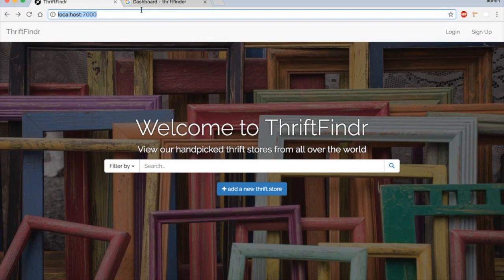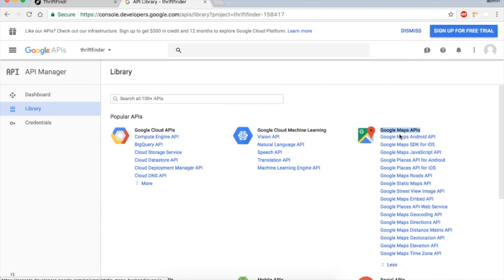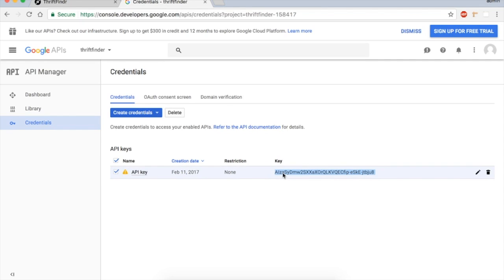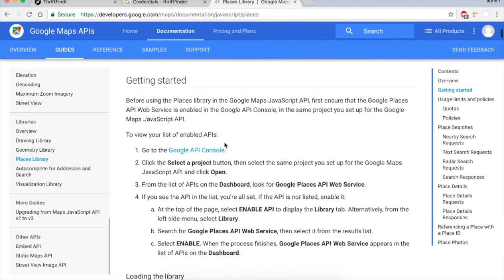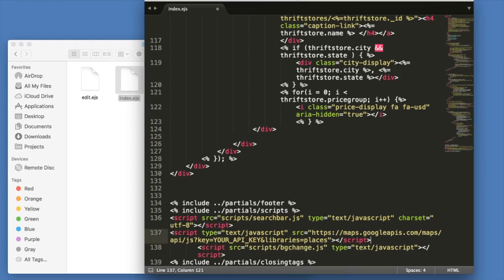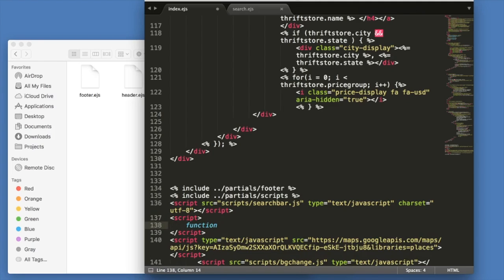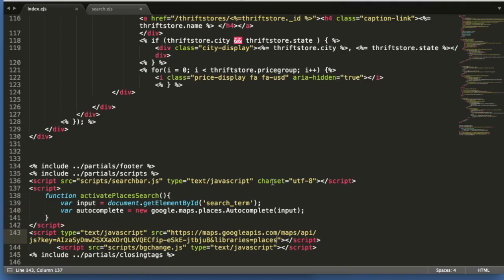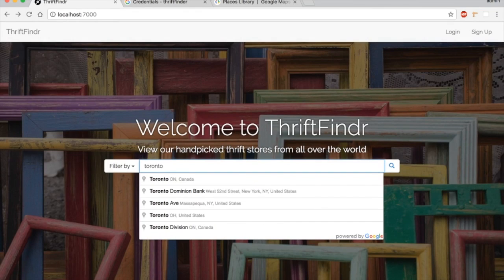Tutorial: Autocomplete Cities Using the Google Places API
How to use the Google Places API with your input fields to autocomplete cities and states.